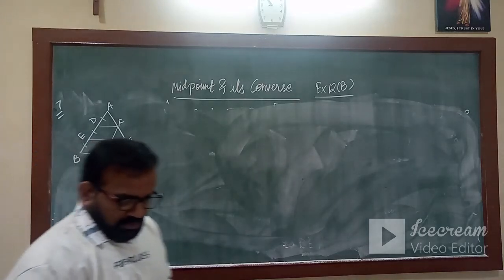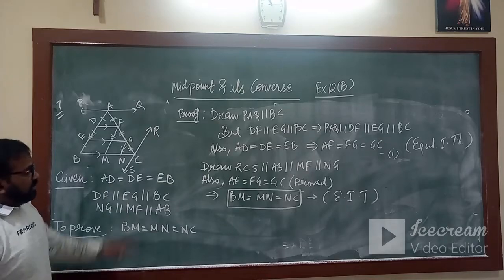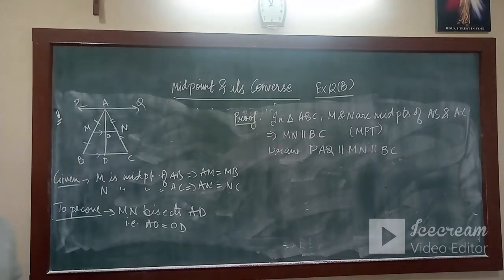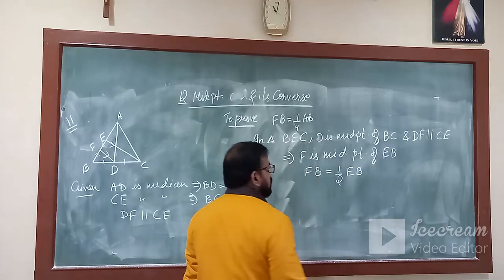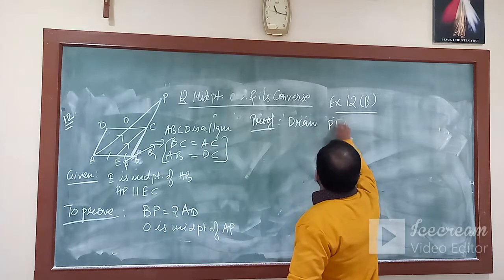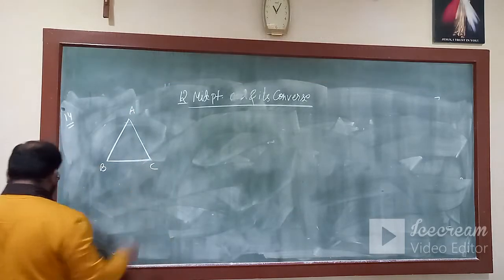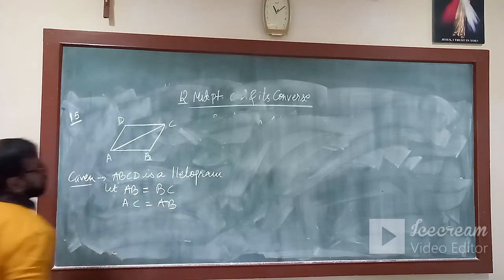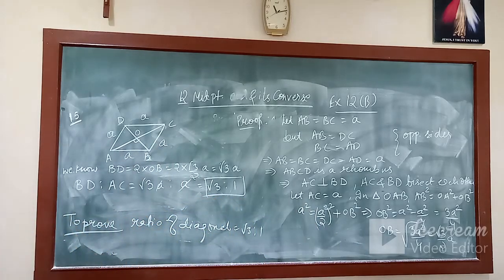CH 12 MIDPOINT THEOREM & ITS CONVERSE 4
EQUAL INTERCEPT THEOREM AND ITS APPLICATIONS
REMAINING SOLUTIONS OF 12 B